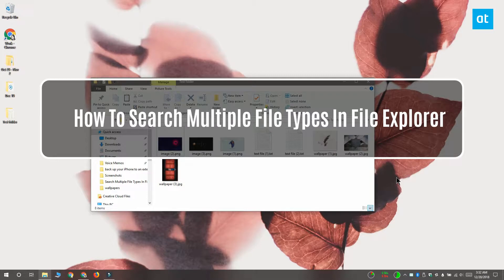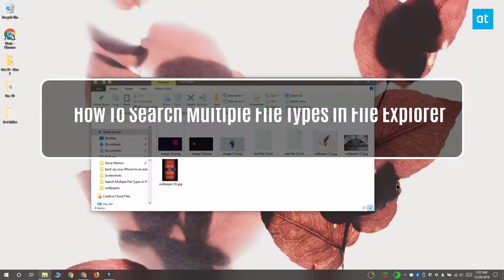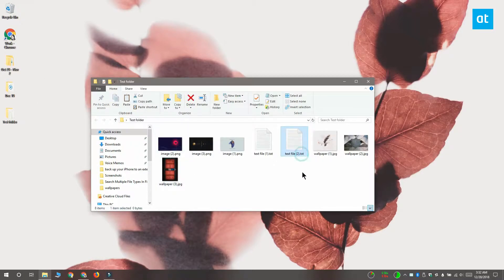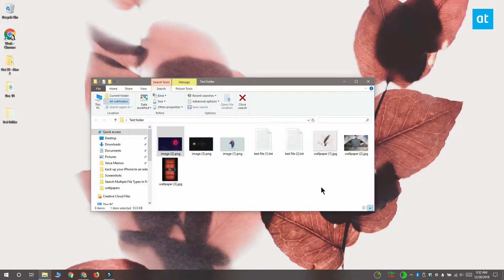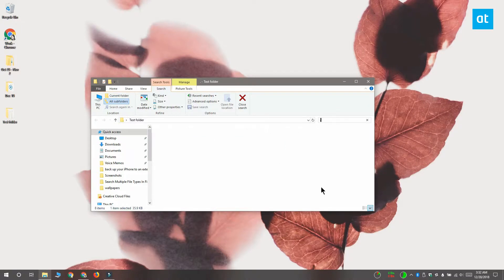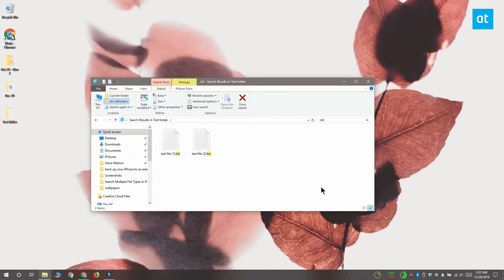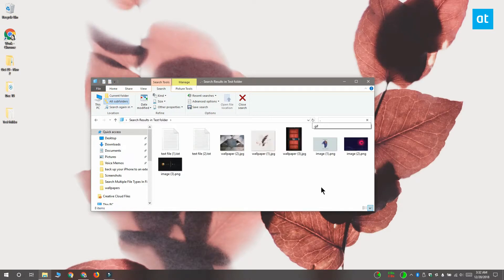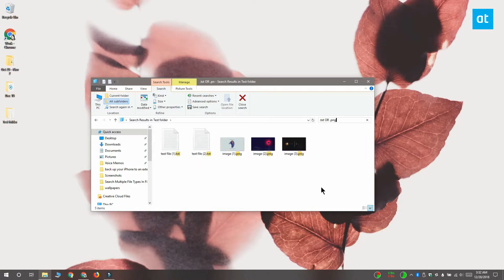How To Search Multiple File Types In File Explorer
Windows search is a pretty excellent feature. It’s only suffered in Windows 10 where it’s been forced to work with Cortana. Often, it fails to find an app or file that’s on your desktop. You can still use Windows search via the File Explorer without ever involving Cortana and unlike Windows search, File Explorere’s search works flawlessly even in Windows 10.